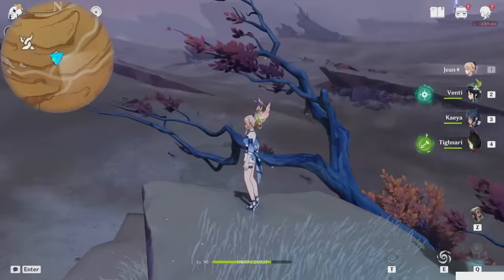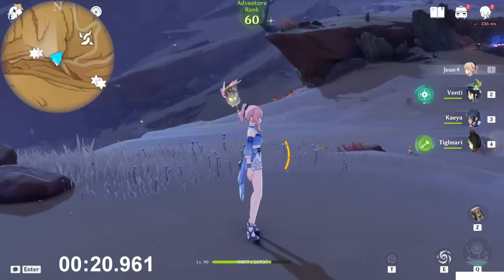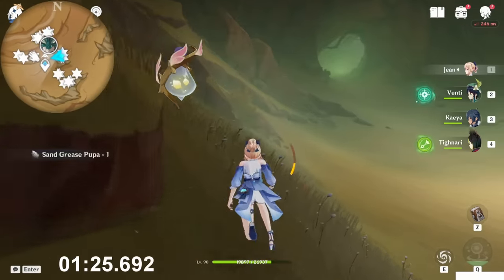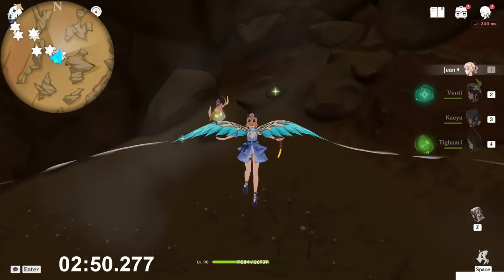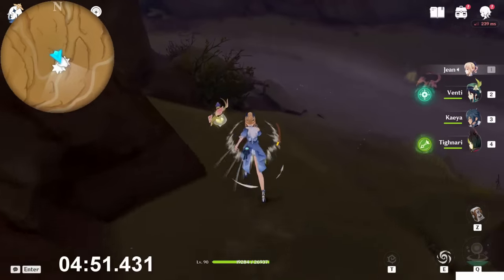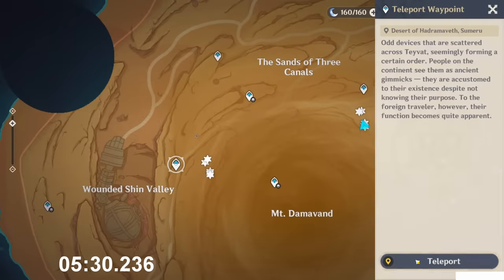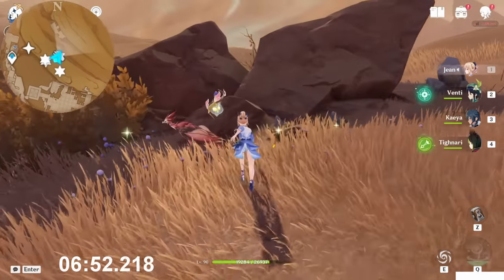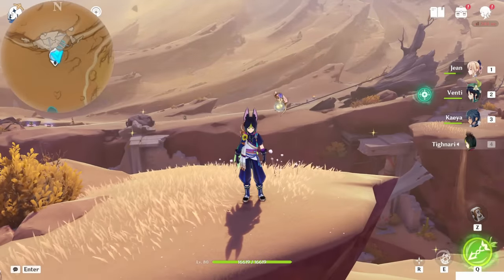Sand Grease Pupa Locations | Fast & Efficient Route | Alhaitham Ascension Materials【Genshin Impact】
Fast and efficent farming route to get 74 Sand Grease Pupa in 7 minutes!
Go and gather those mats and feed them to your character to get them LV90!!!
Alhaitham Ascension Materials!
Dehya Ascension Materials!

0:00 Route Preview
0:05 Introduction
0:38 Farming Route